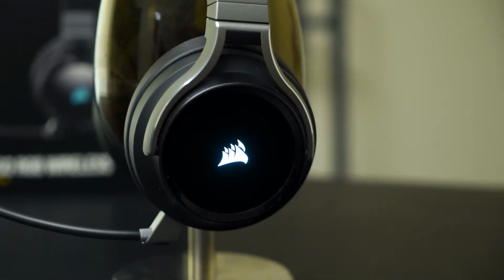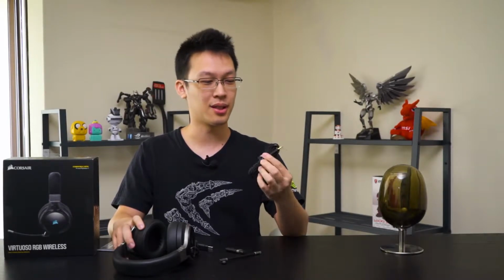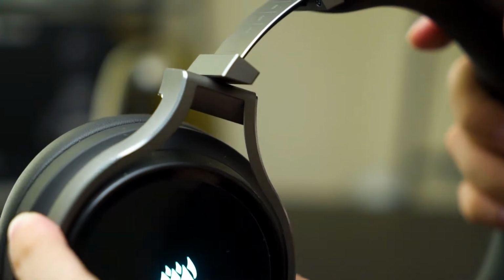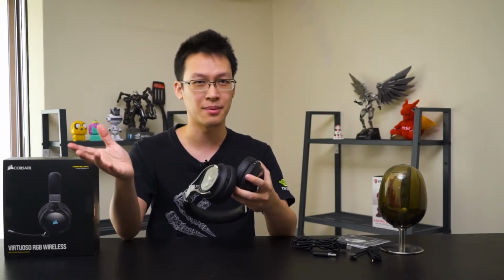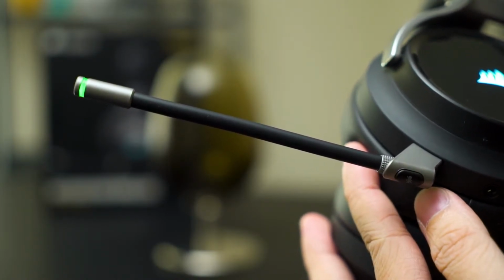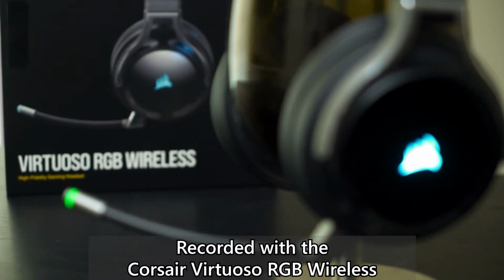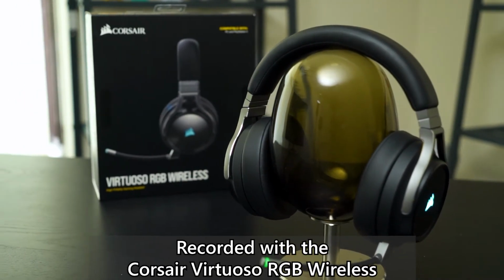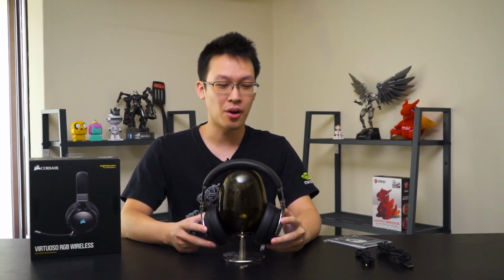This is my Favorite Wireless Gaming Headphones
While everyone has been reviewing the Virtuoso SE, I personally think that we don't need all those fancy metal chassis and weird microphone bulge. Here's my review of the Corsair Virtuoso RGB Wireless.